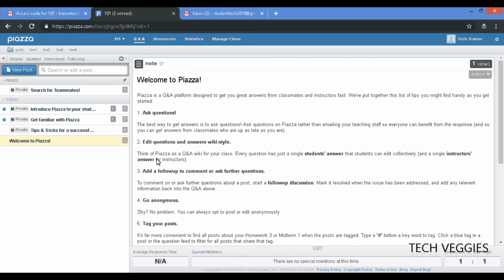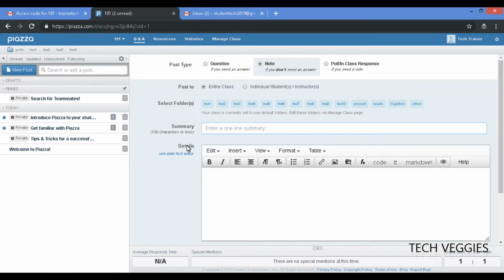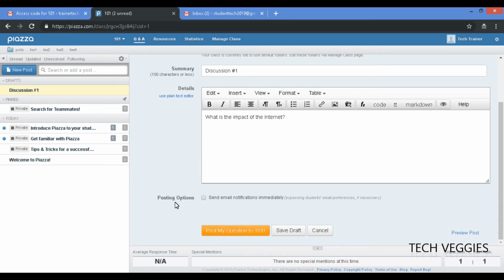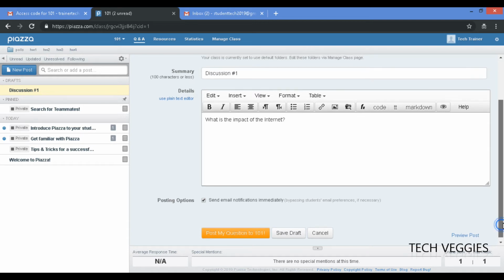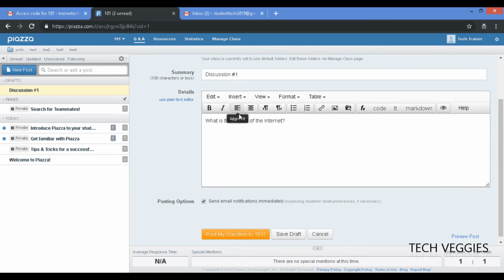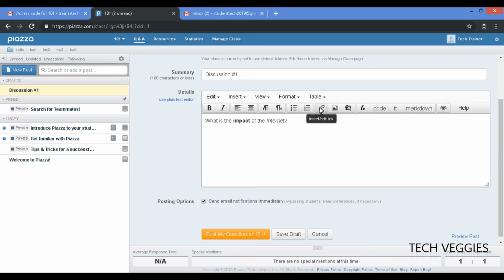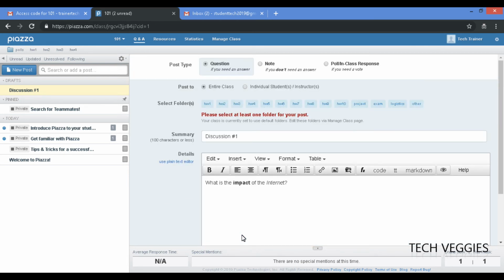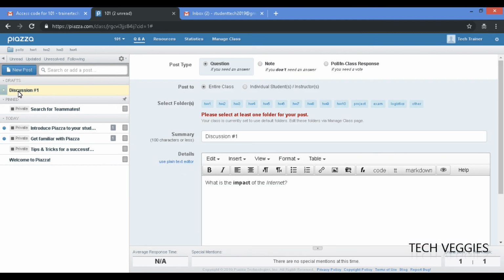Piazza - How to make a new post | Tech Veggies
This video describes the steps required to make a new post on Piazza